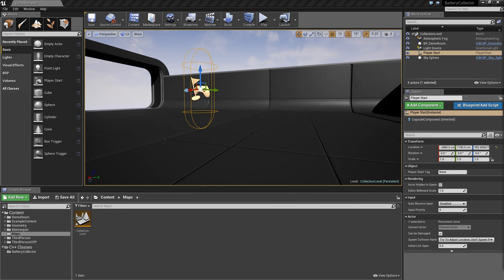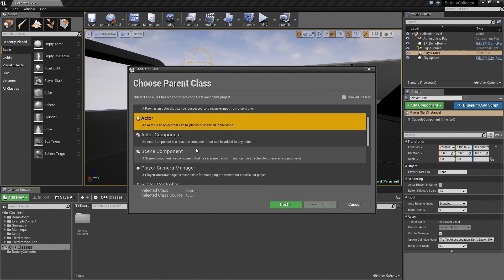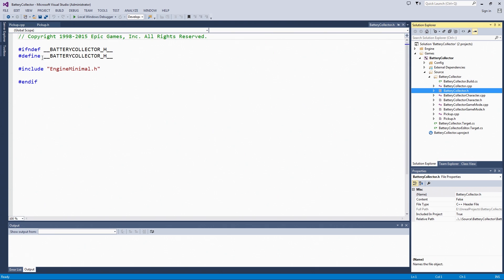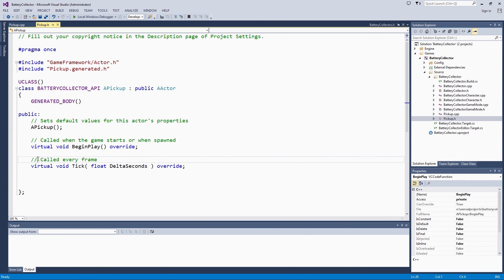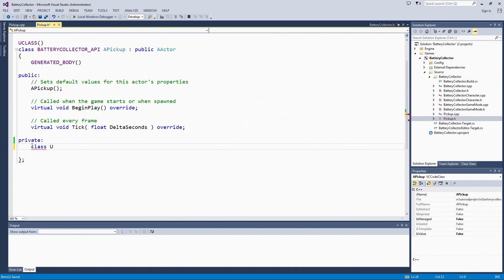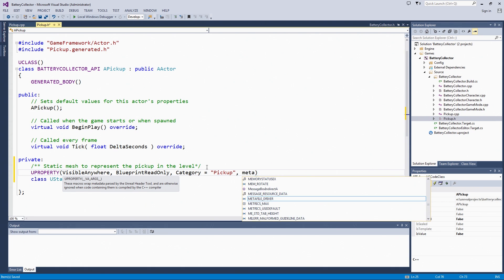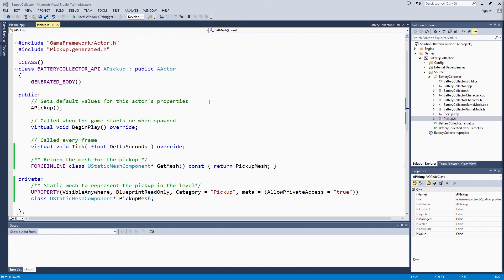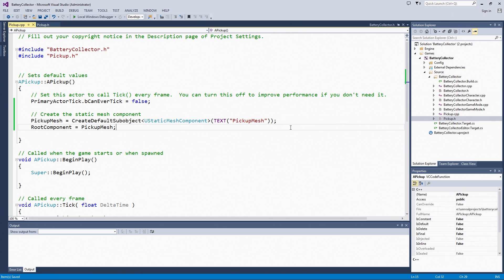C++ Battery Collector: Making Your First Pickup Class | 03 | v4.9 Tutorial Series | Unreal Engine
Create your first C++ class, which is a basic pickup that your battery pickup will inherit from.

(00:05) - Intro and Recap
(00:28) - Creating a New Code Class
(03:10) - Inside Visual Studio
(06:20) - Setting up the Static Mesh Component